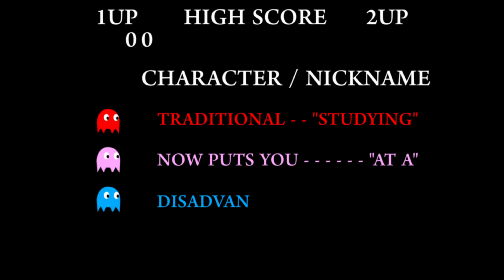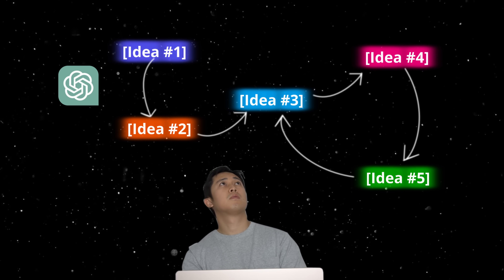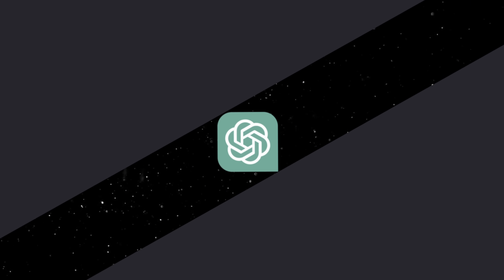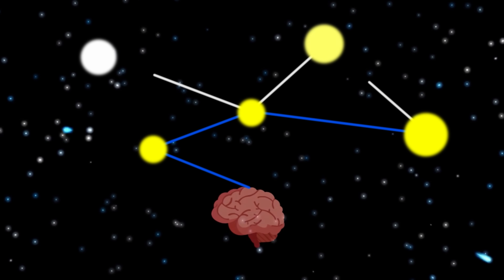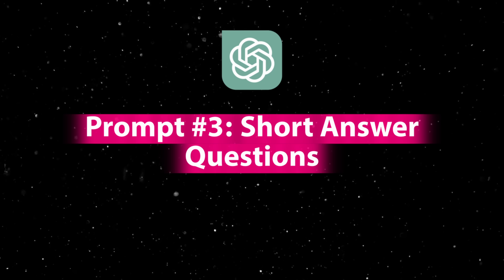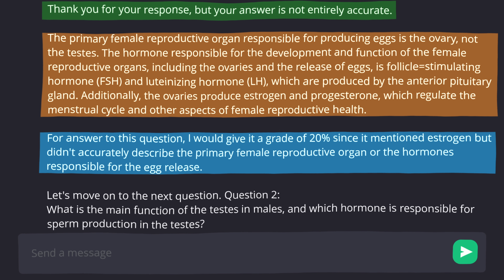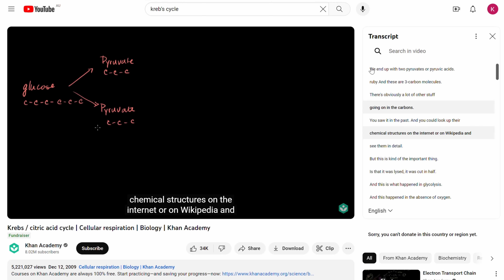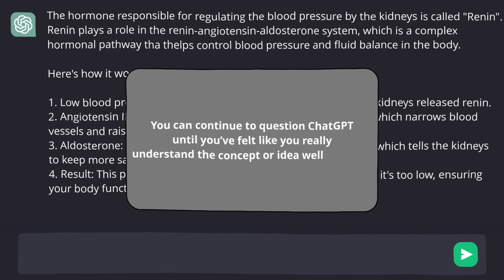Learn Anything FASTER With ChatGPT (5 ChatGPT Prompts For Studying)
A lot of brain power is lost trying to search for information, fact checking, understanding concepts, memorising and so on. With these 5 ChatGPT study prompts, you can be that sure that you'll be studying efficiently by having knowledge at your fingertips.

ABOUT ME
Hey! Welcome to my room! I'm Ken, a Physiotherapist and casual video editor who absolutely loves learning, self-improvement and exploring. I'm here to enrich your lives one videos at a time.

Prompts:
1. FLOWCHART: 'Create a flowchart to explain [TOPIC].'
2. MULTIPLE CHOICE QUESTIONS: 'You are a a college professor in [TOPIC]. Create 10 multiple choice questions based on the topic of [TOPIC]. There should be 1 correct answer and 3 incorrect answers.'
3.SHORT ANSWER QUESTIONS:  'You are a college professor in [TOPIC]. Create 5 short answer questions based on the topic of [TOPIC]. Allow me to answer one question at a time before providing me another question. For each question I answer, please advise if I am correct or incorrect and provide an explanation accordingly. Grade my answer in percentages.'
4. SUMMARISING YOUTUBE VIDEO: 'Please summarize this YouTube video into key dot point: [INSERT YOUTUBE TRANSCRIPT].'
5. LAYMAN'S TERMS: 'Explain in Layman's terms: [INSERT QUESTION].'